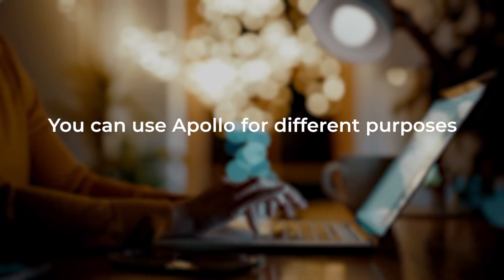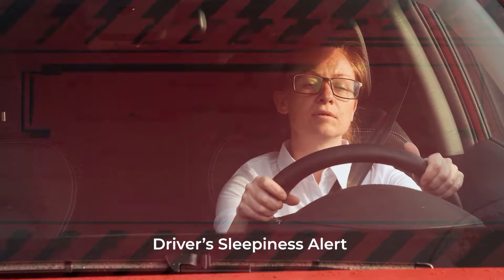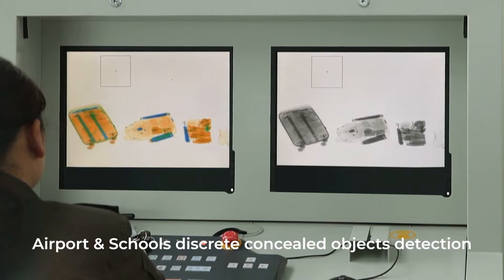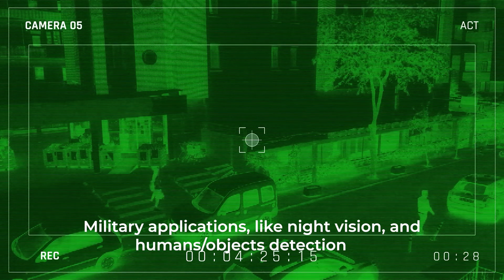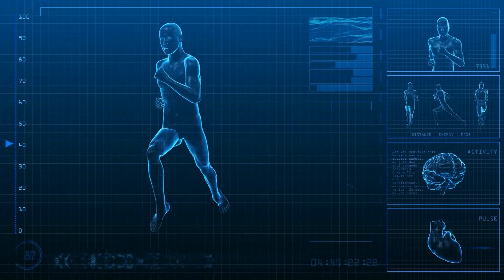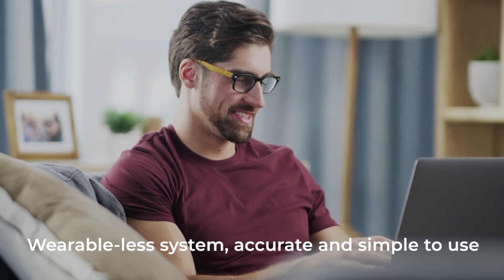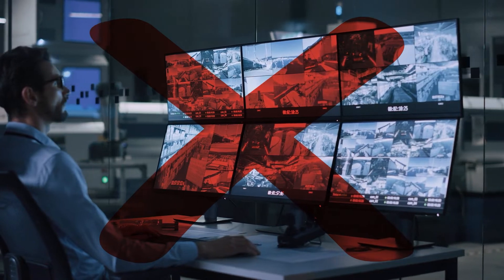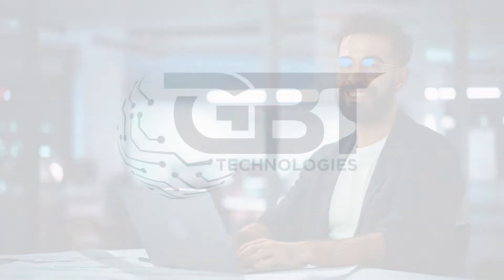Apollo is a wireless real-time motion detection technology based on neural network algorithms.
Apollo is an intelligent method and system to detect motion-based radio waves.
An AI system controls radio wave transmission and analyzes the reflected information to construct 2D and 3D images including real-time movement.

The system once developed also can potentially detect human vitals like heart rate, breathing rhythm, and more. GBT is investigating applying this technology as a vehicle’s driver monitoring system.